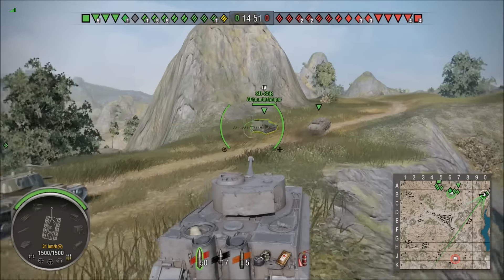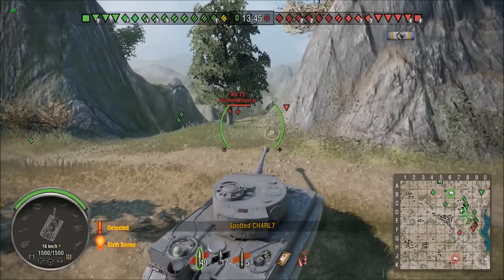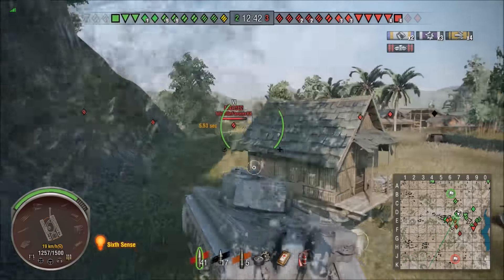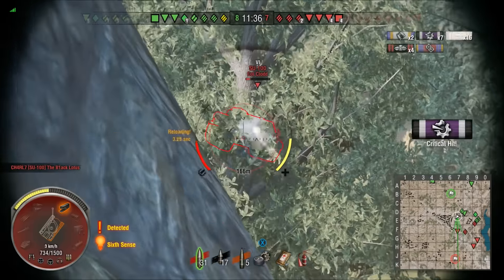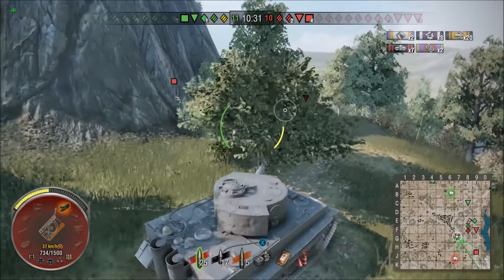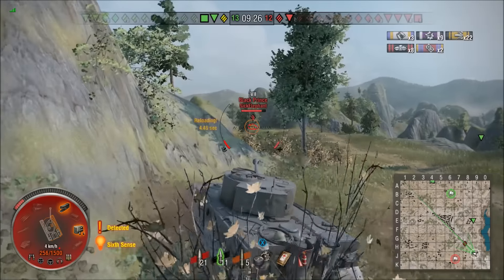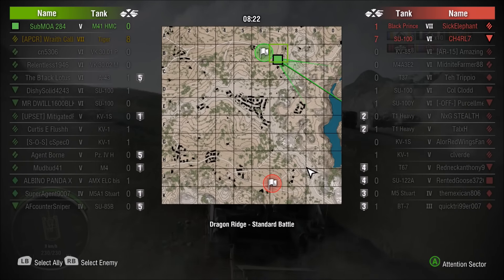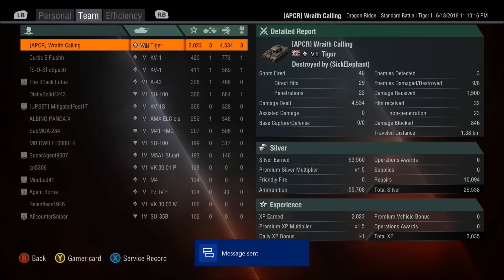Star in a reasonably priced tank! - Tiger I - World of Tanks Console ( Xbox / PS4 )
Wraith Calling makes the most of some epic match making, but can he carry 14 people on his shoulders?

Check out Wraith Callings channel here!

Facebook him here!

Facebook me if you want to!